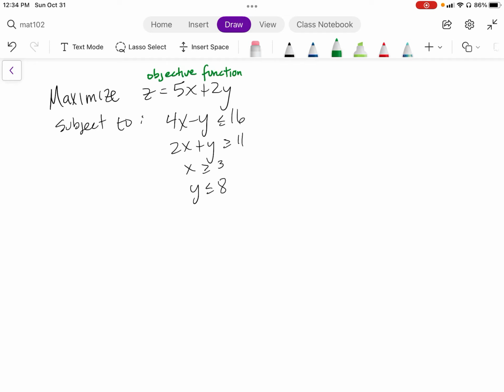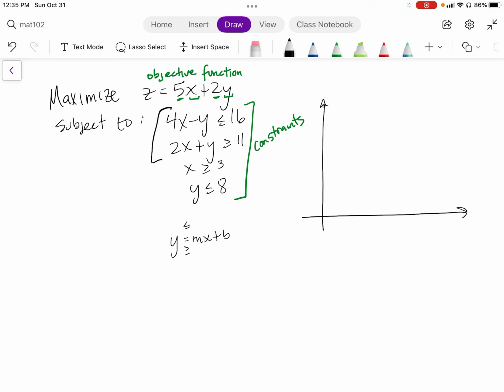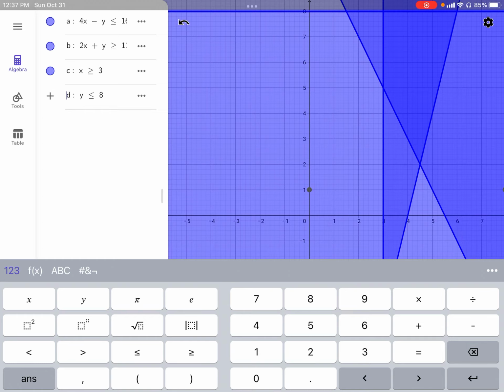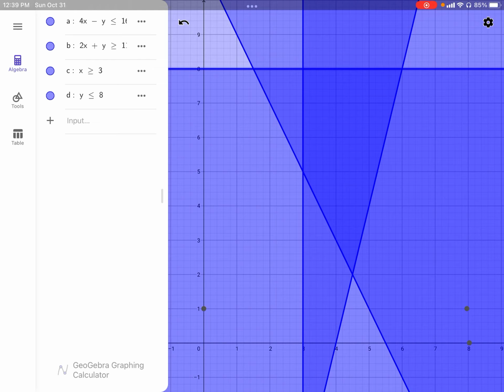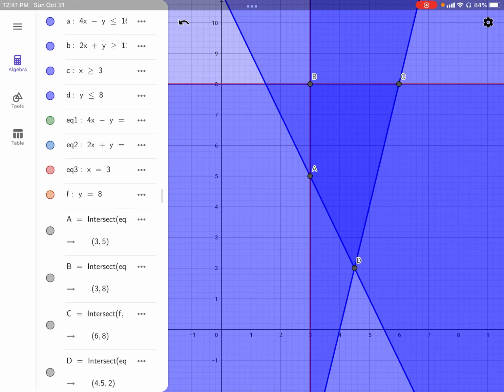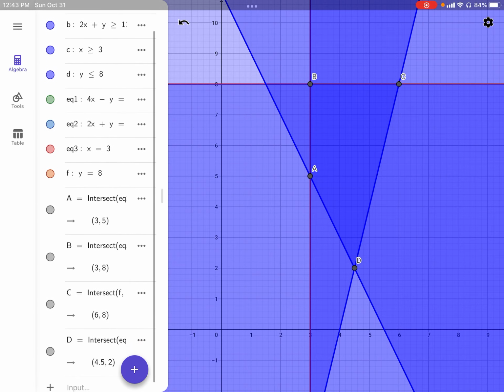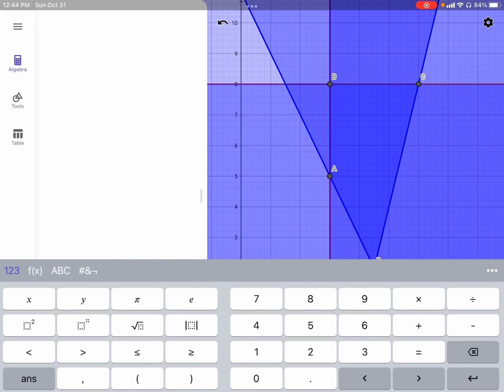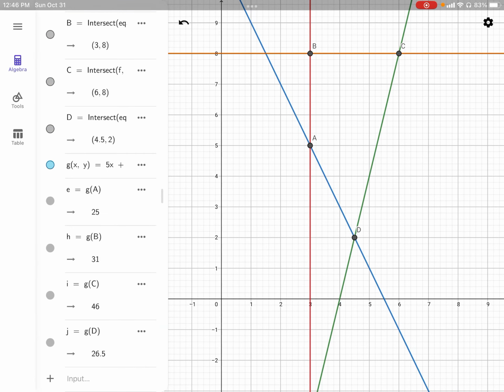Linear programming with Geogebra